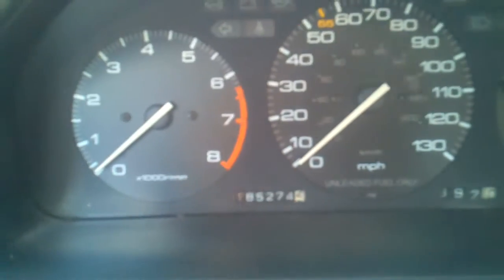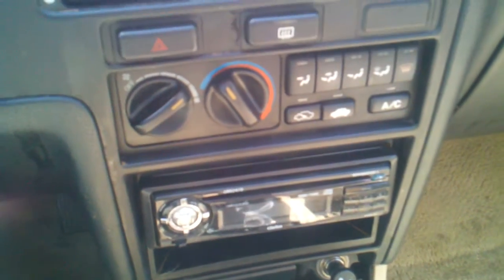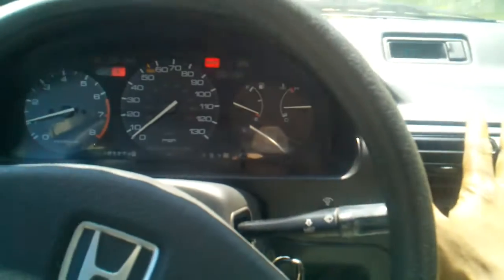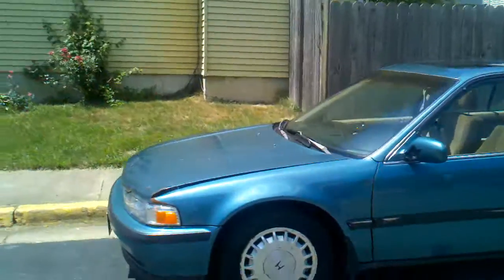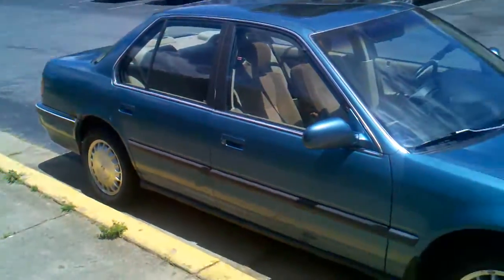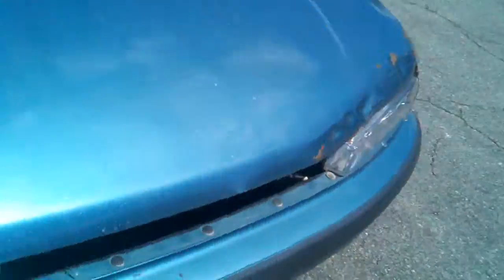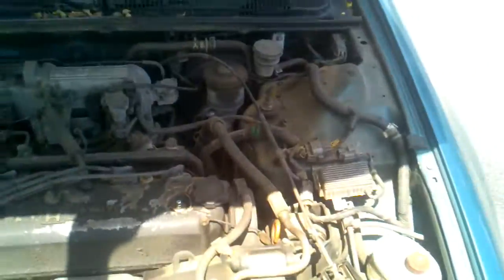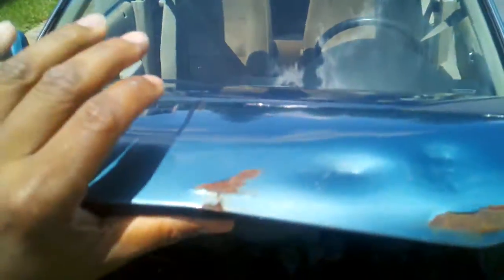taiymani and taitiana